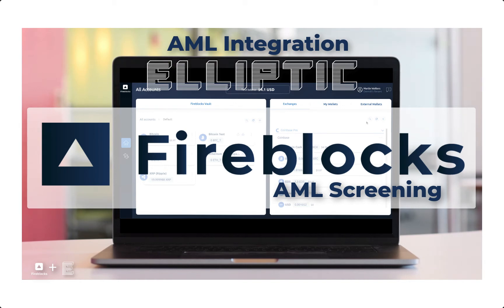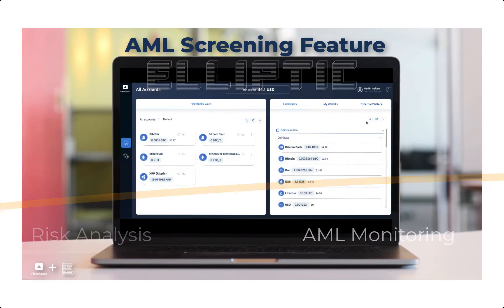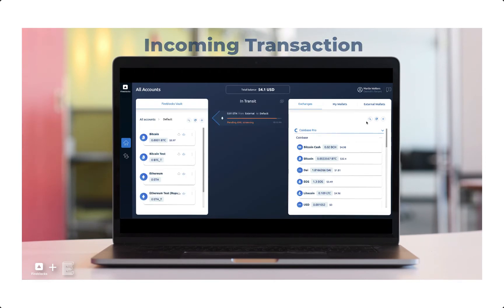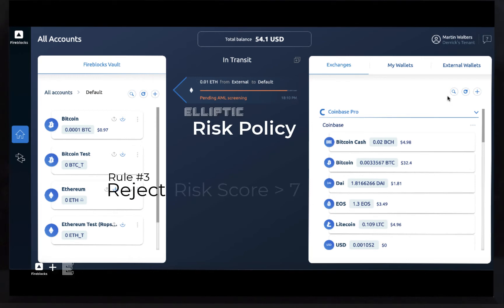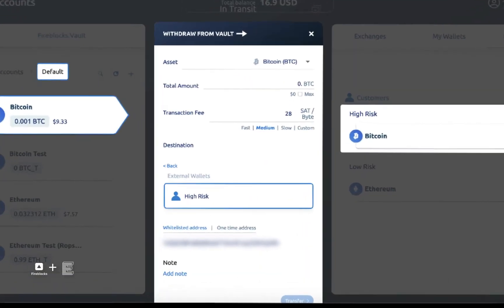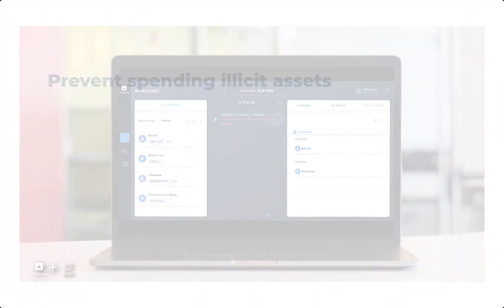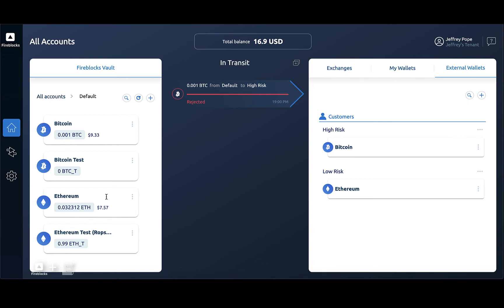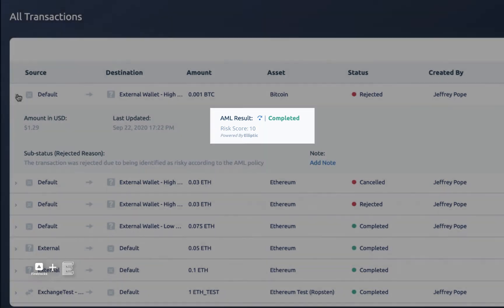Fireblocks AML Solution | Fireblocks & Elliptic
Features:
-Automate the process of checking the risk of every transaction for compliance purposes
-Accept, reject, or receive an alert on a transaction

Fireblocks AML solution enables you to remain compliant at all times.